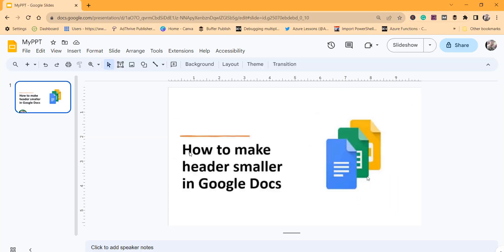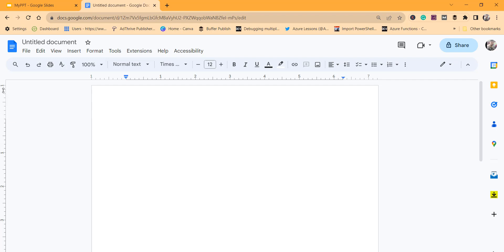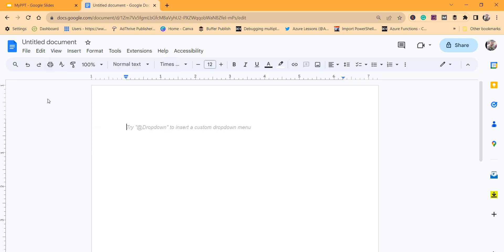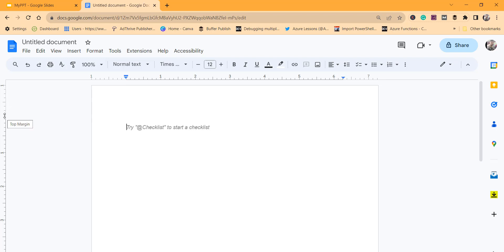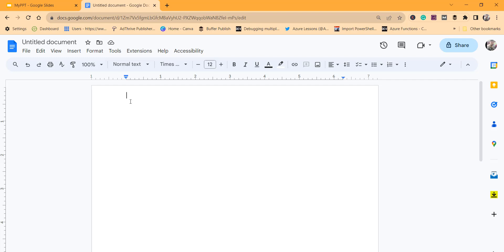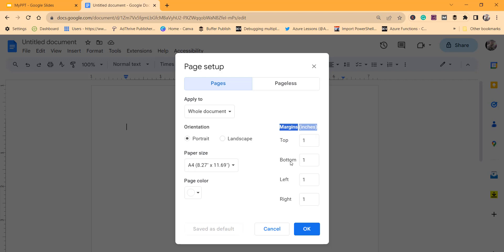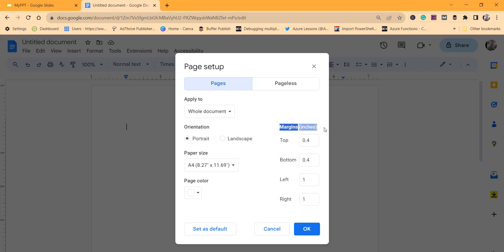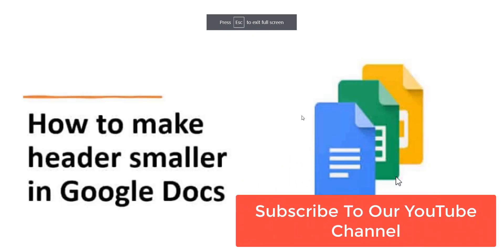How to make header smaller in Google Docs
Hello Friends,

In this video, I will show you how to make header smaller in Google Docs.

You can also follow the below article for the same steps